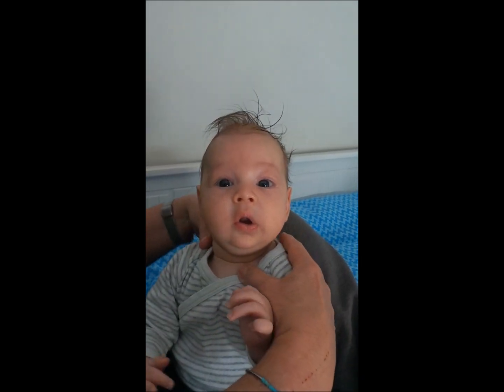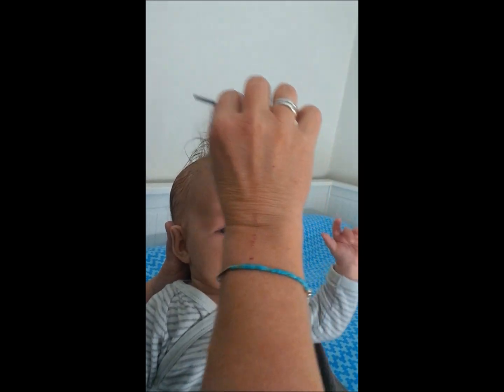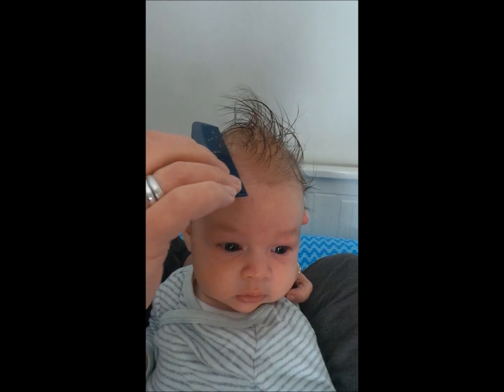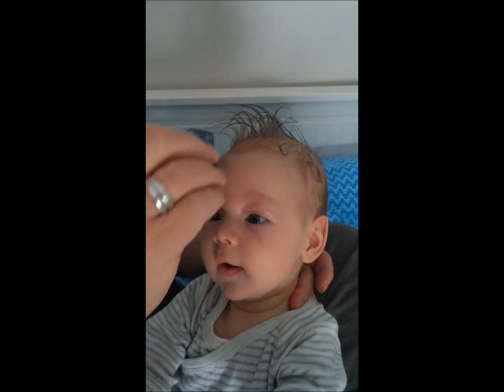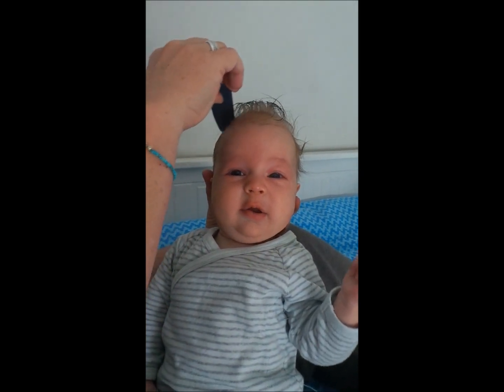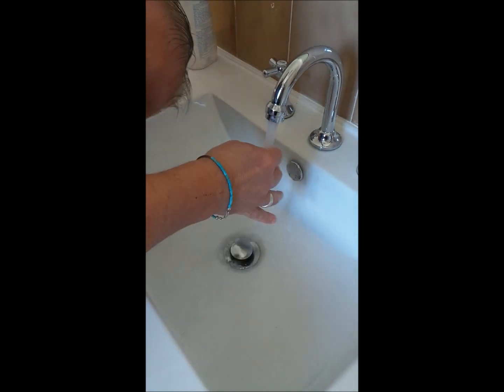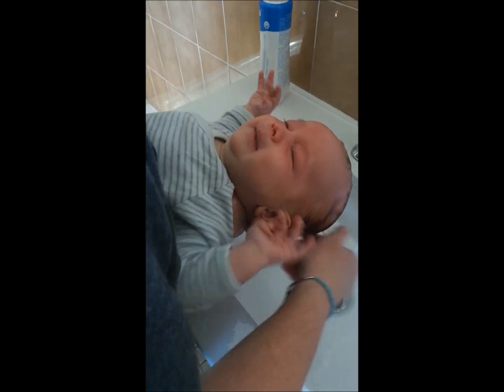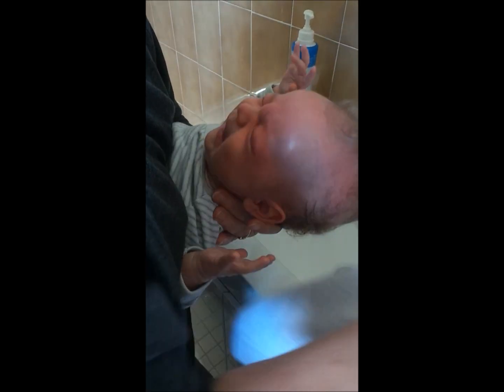Removing cradle cap - Anna Rosen Mothercraft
How to remove cradle cap from babies head